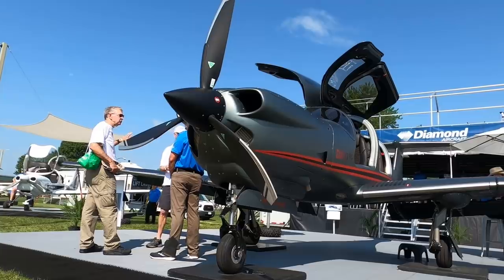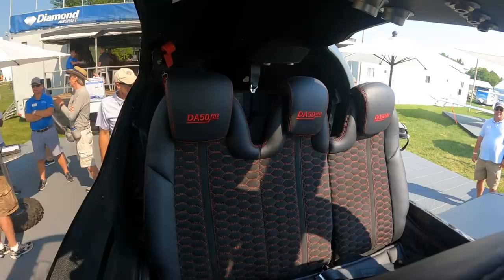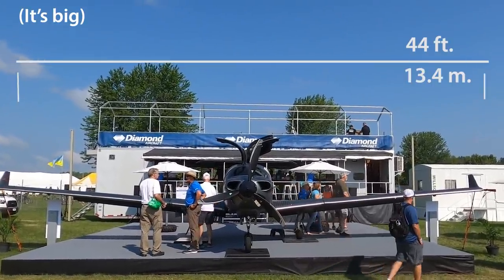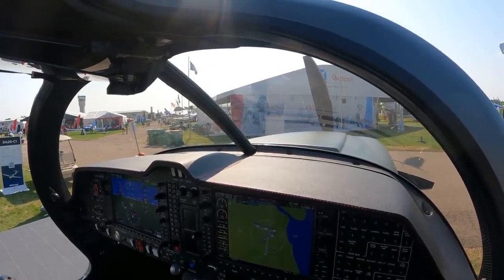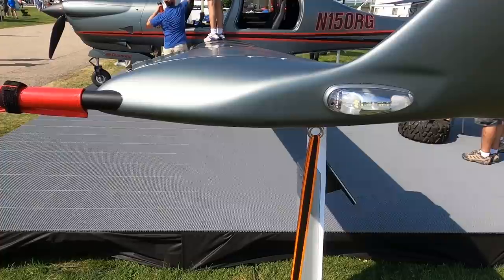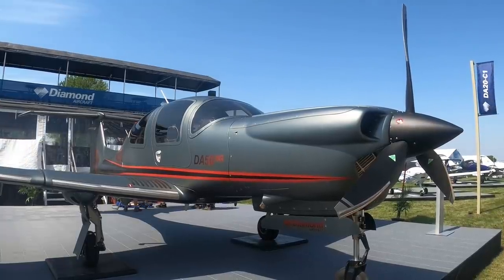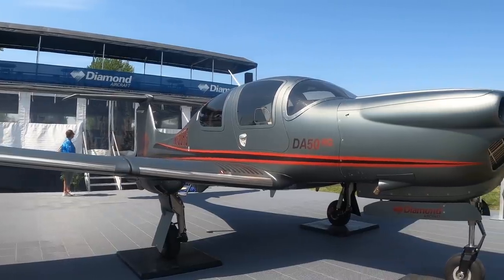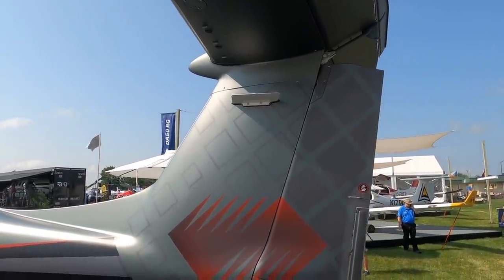AirVenture 2021 Diamond's New DA50RG Debuts at Oshkosh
At AirVenture 2021, Diamond Aircraft debuted its new DA50 single for the North American market. The airplane has a Continental CD300 diesel and up to six seats. In this AVweb video, Paul Bertorelli talks to Diamond's Scott McFadzean about the airplane.